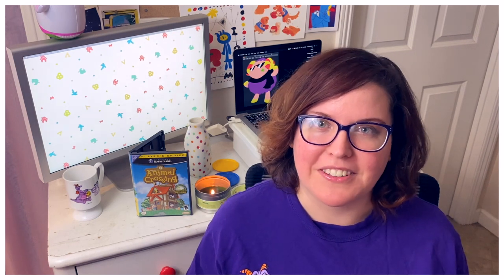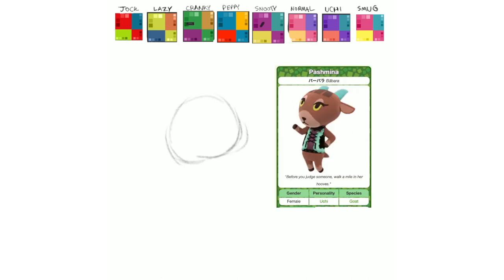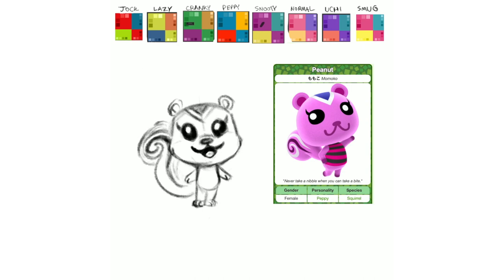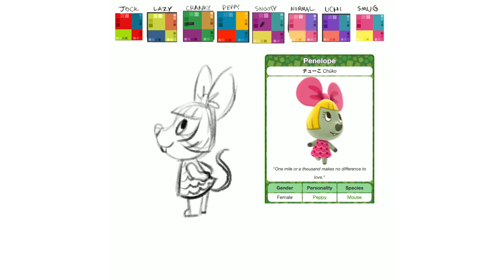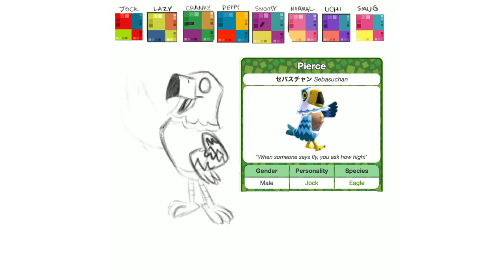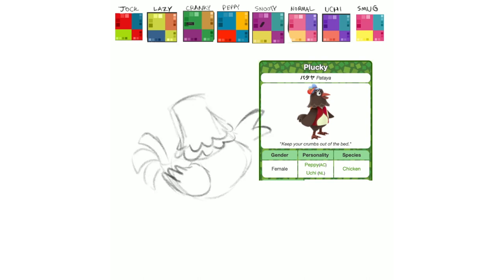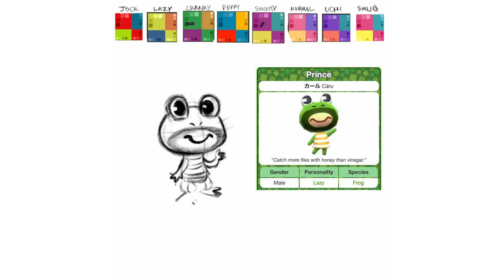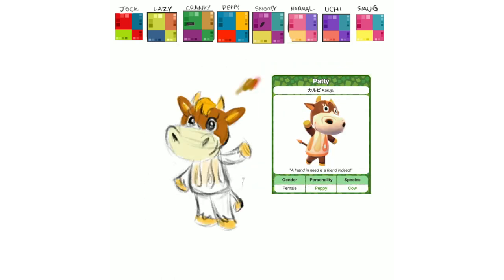Sketching ALL Animal Crossing Villagers A-Z: P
links!

Software/Hardware Used:
iPad pro 12.9" with Apple Pencil
Astropad
Adobe Animate CC
Procreate